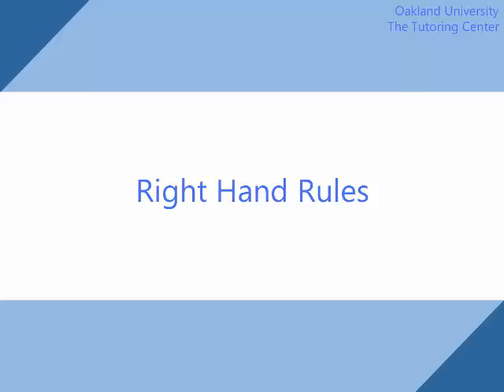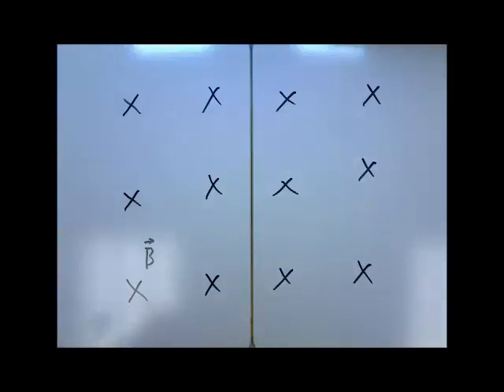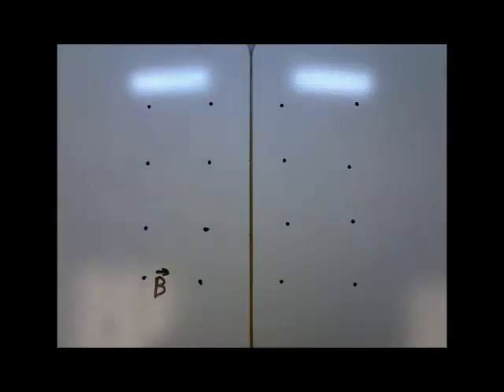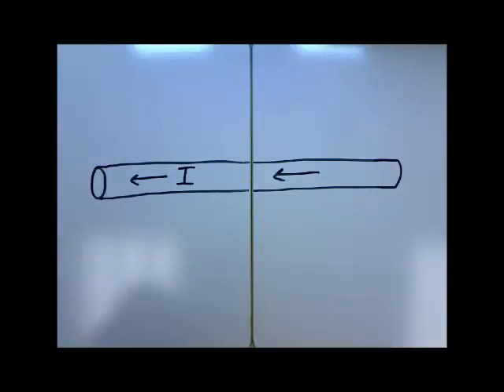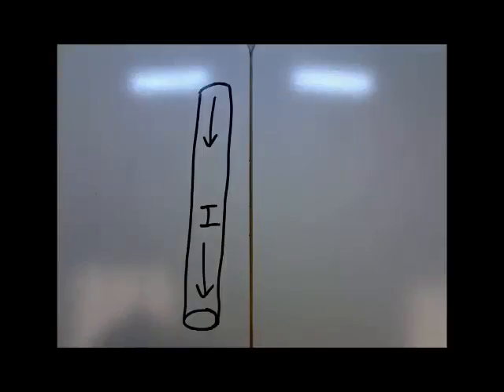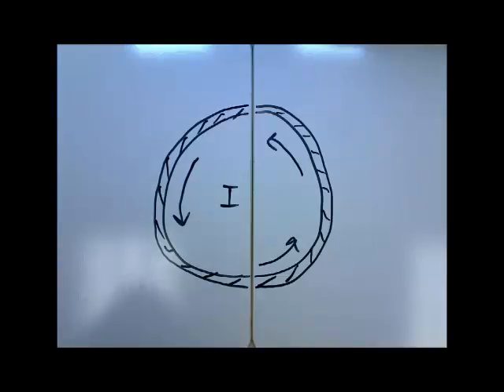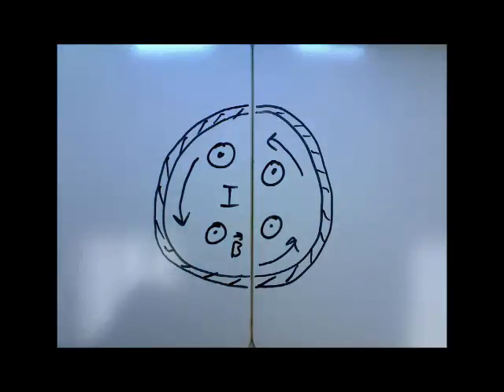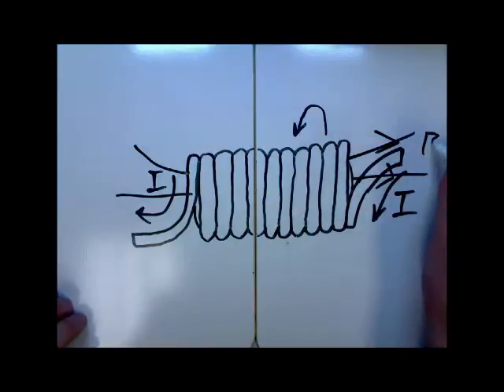ch19 Right Hand Rules